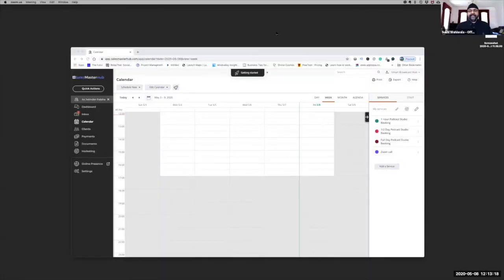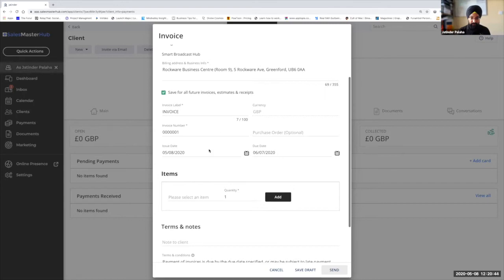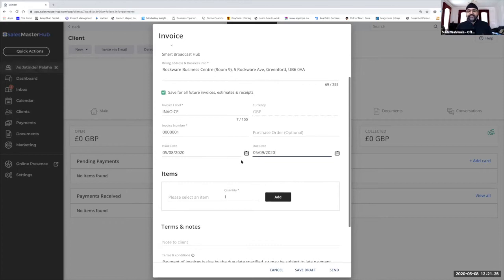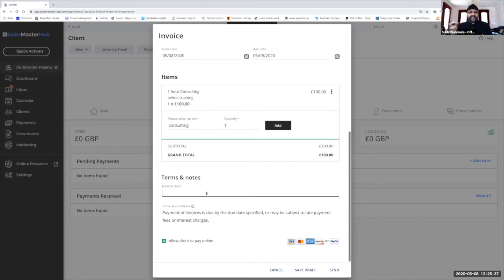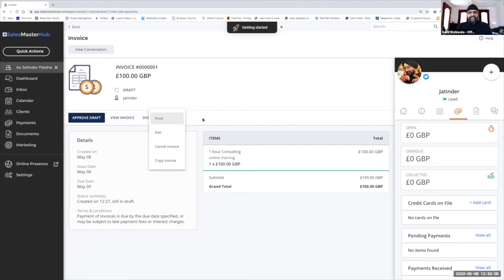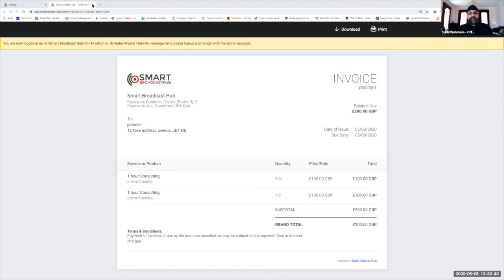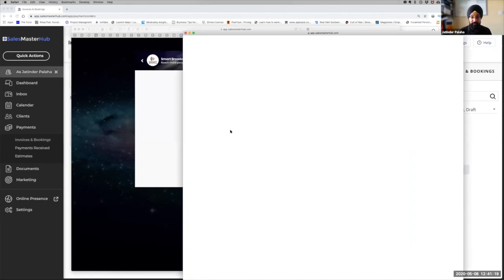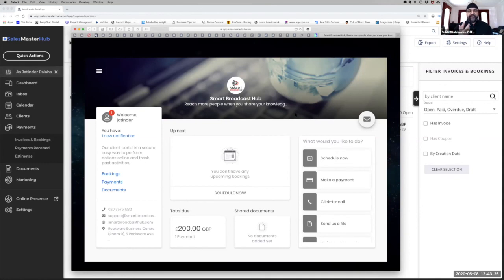Business Automation Show S1 Ep2 - The Power Of Using An Automated Invoicing System